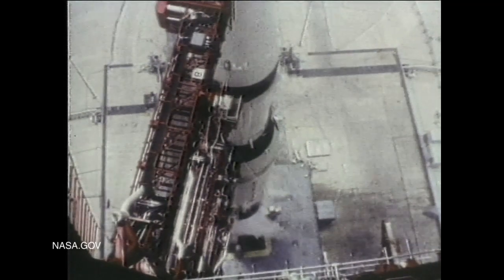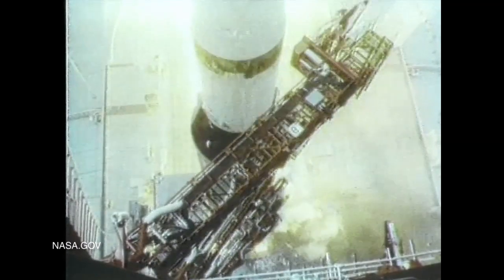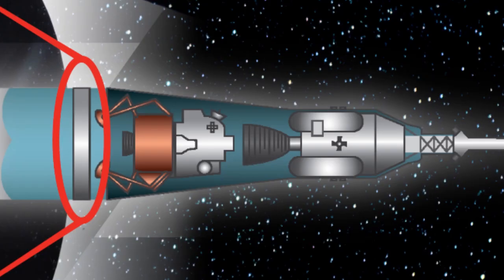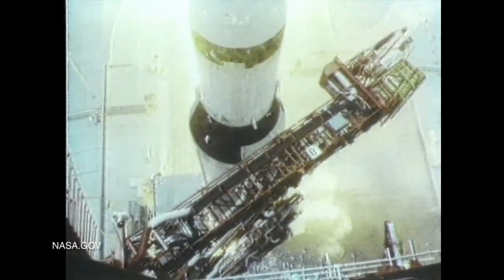50 Years Later – Reflecting on the Apollo 11 Mission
For the majority of our employees, taking men to the moon is the stuff of history. But for a few engineers during the race to space, the stuff of legends is part of their personal history and something of which to be extremely proud.